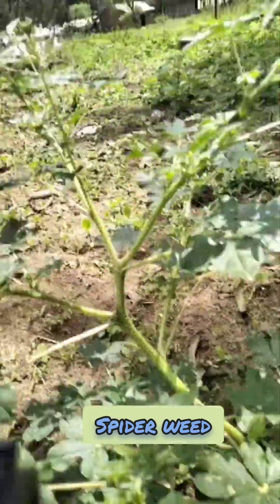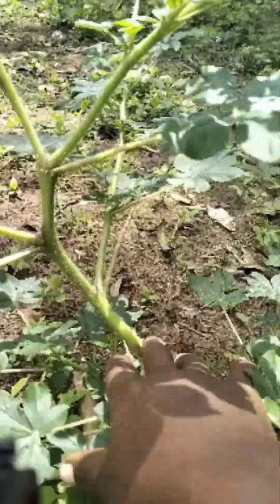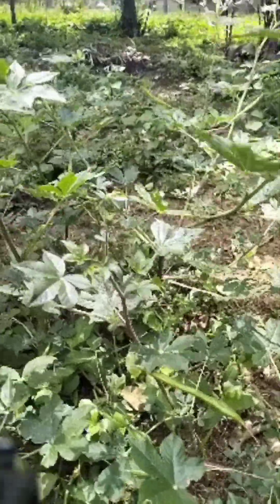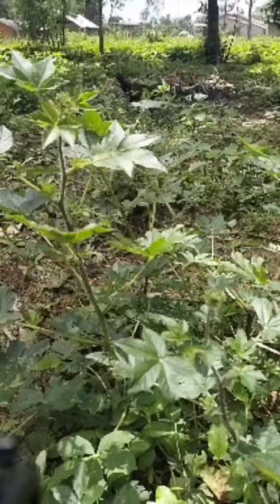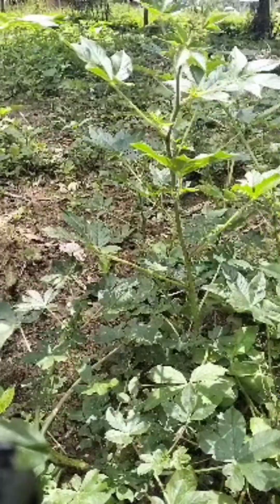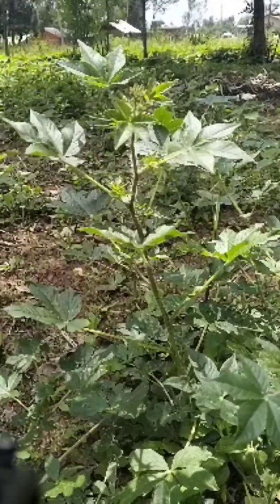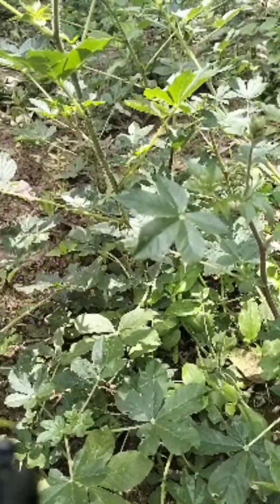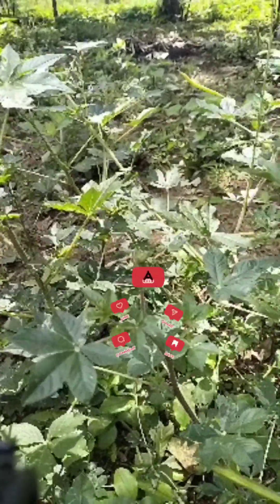Spider Weed 3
APTTHY!